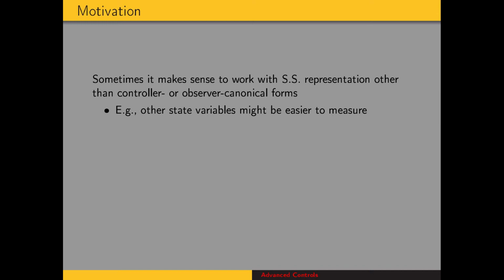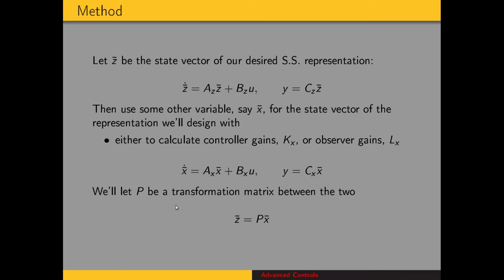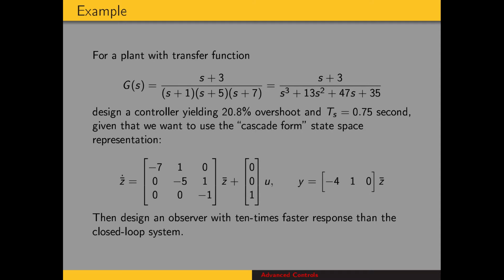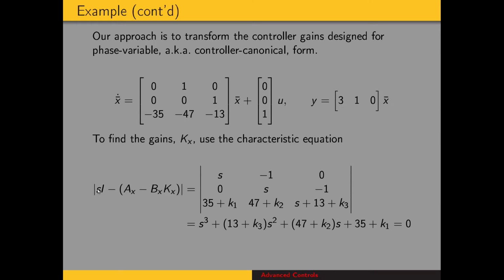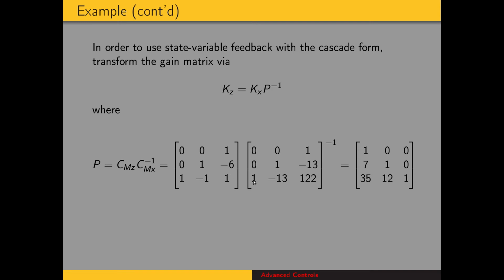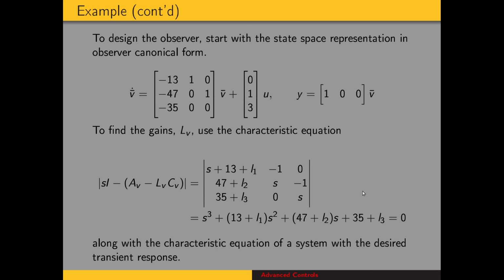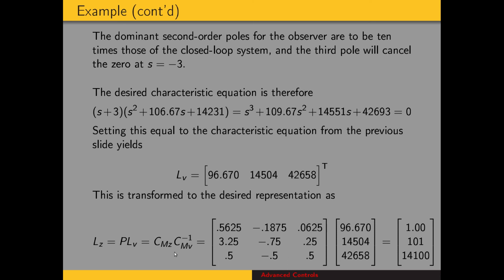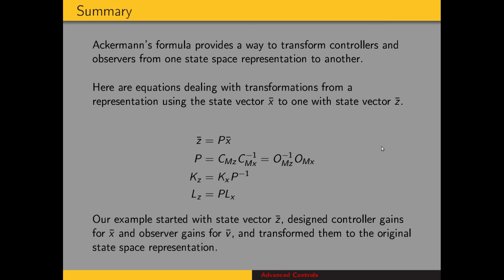Ackermann's formula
Motivation, method, and example using Ackermann's formula